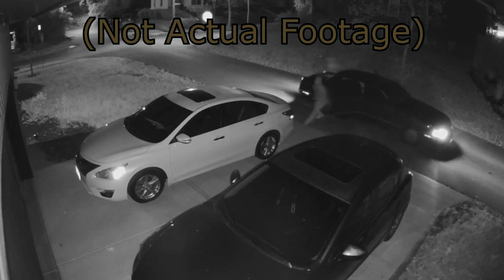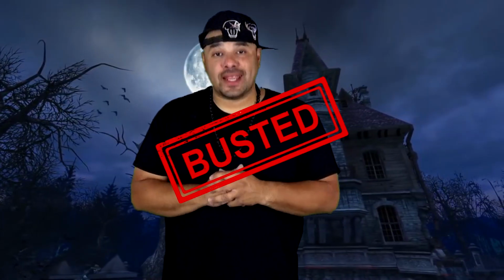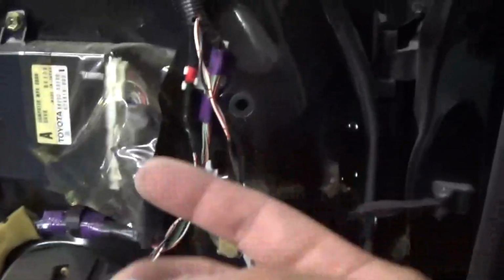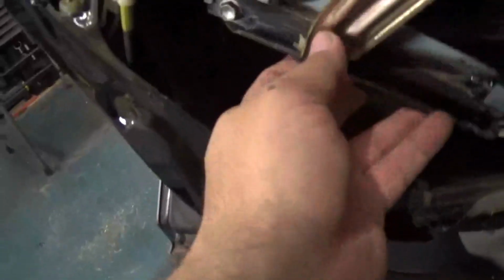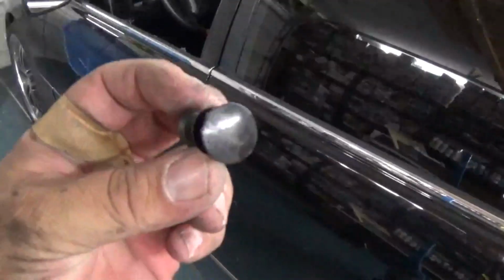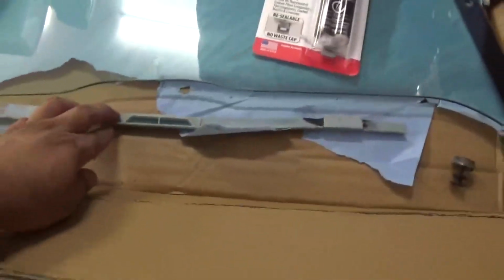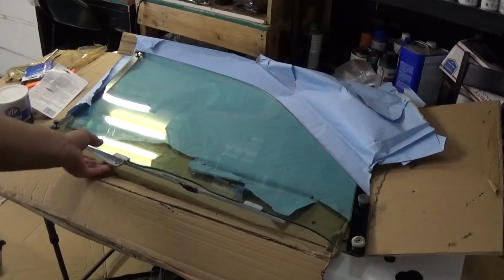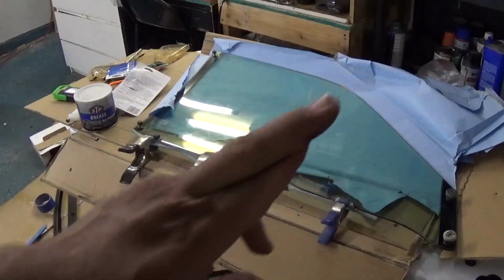(Halloween Special) Some Teenagers Tried to Break Into My Lexus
On this Episode of Smooth Customs I have to replace my driver side window after some kids tried to break into the LS400,